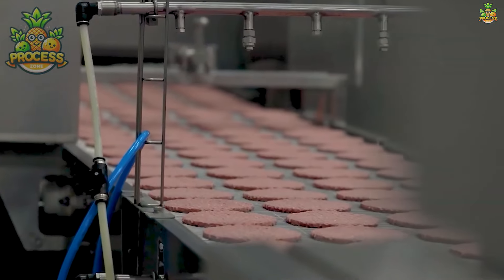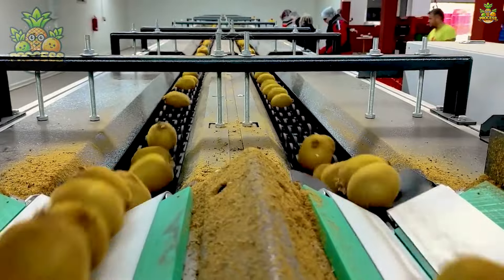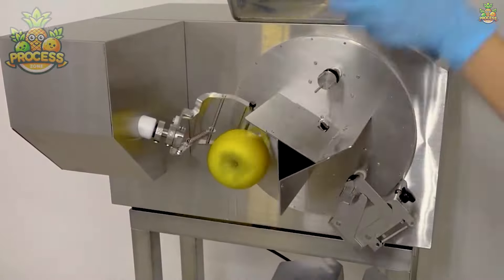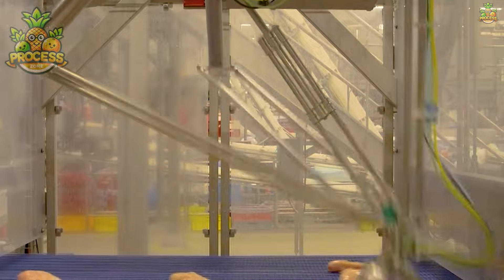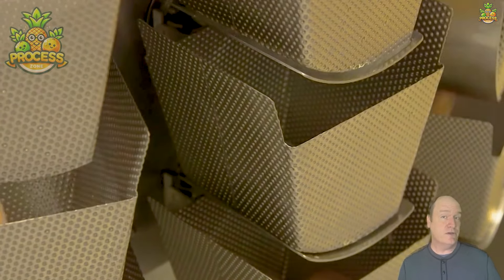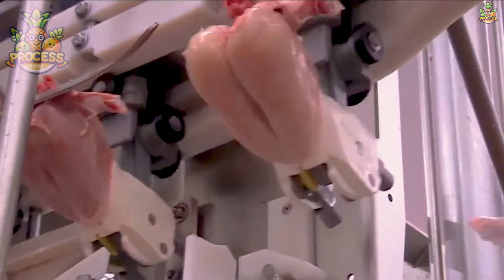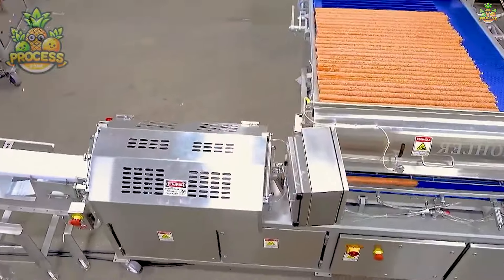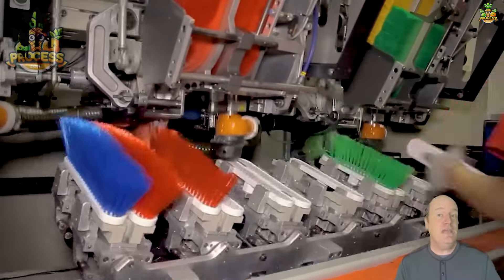Unbelievable Food Factory Machines | Advanced Production Techniques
Explore the fascinating world of food with us! Whether you're curious about food processing, food production, food factories, or food manufacturing, you've come to the right place. Our channel dives deep into the intricate processes that bring food from farm to table, highlighting the technology, innovation, and care that go into every step.

🌽 From Farm to Fork: Discover how raw ingredients are sourced, cultivated, and harvested with sustainability and quality in mind.

🏭 Inside Food Factories: Step into the heart of food production facilities to see how state-of-the-art machinery transforms ingredients into delicious and nutritious products.

🔬 Technology and Innovation: Explore the cutting-edge technologies and innovations shaping the future of food manufacturing, ensuring efficiency, safety, and taste.

🍲 Food Processing Demystified: Learn about the various techniques used to process and preserve food, from canning and freezing to drying and packaging.

👩‍🔬 Quality and Safety: Dive into the rigorous standards and protocols followed in food manufacturing to ensure the highest levels of quality, hygiene, and safety.

Whether you're a food enthusiast, a student of agriculture or food science, or simply curious about what goes on behind the scenes, our videos provide insightful and educational content that will leave you hungry for more knowledge.

Join us on this mouth-watering journey as we explore the world of food processing and production. Let's discover the magic behind your favorite foods together! 🍽️🎥